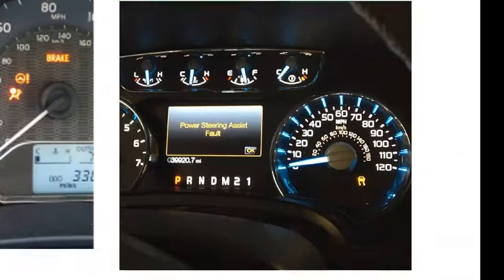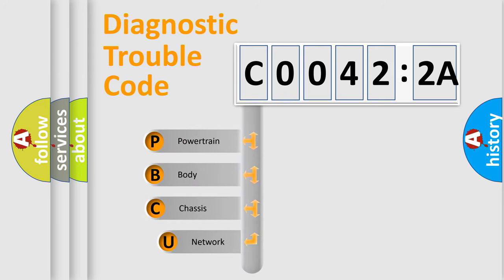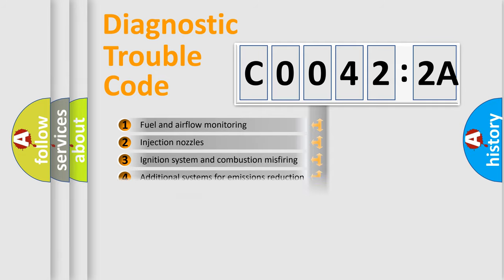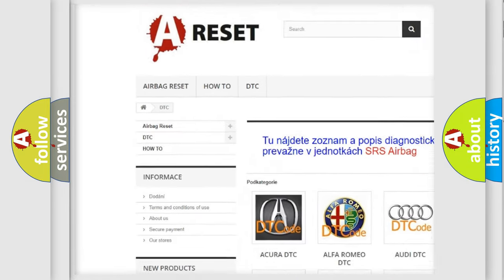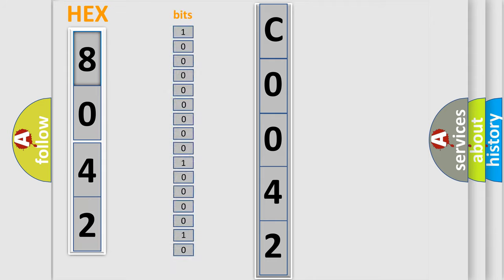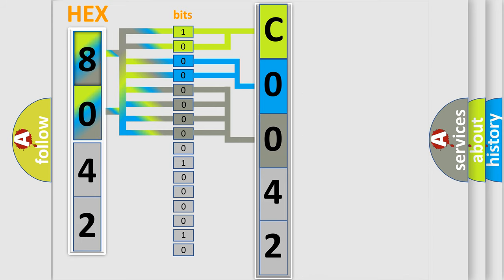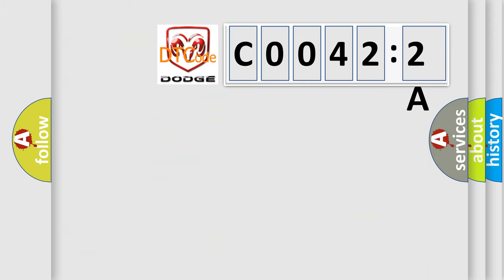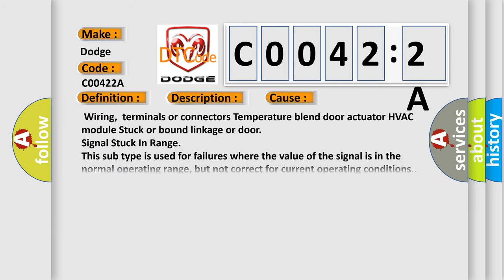DTC Dodge C0042-2A Short Explanation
Contents:
0:21 Basic DTC analysis according to OBD2 protocol standard.
1:48 Insight into programming
2:58 A diagnostically understandable description of the Diagnostic Trouble Code
3:05 Basic error definition

Make:
Dodge
Code:
C0042 2A
Definition:
Driver Blend Door Actuator, Drive Circuit(s) Shorted to Ground
Description:
The module senses excessive voltage drop on the actuator feedback circuit,indicating a short directly to ground.
Cause:
 Wiring,terminals or connectors Temperature blend door actuator HVAC module Stuck or bound linkage or door
Failure Type: